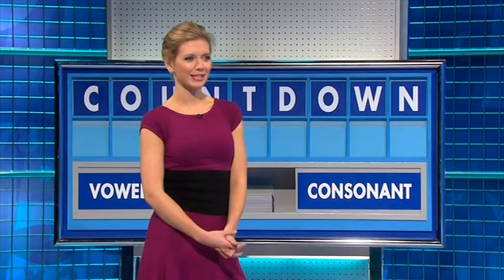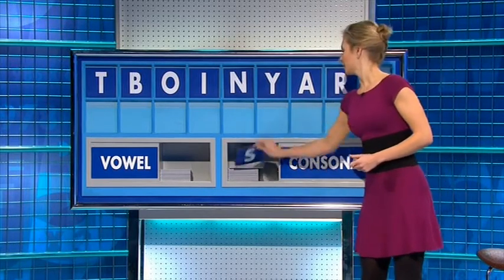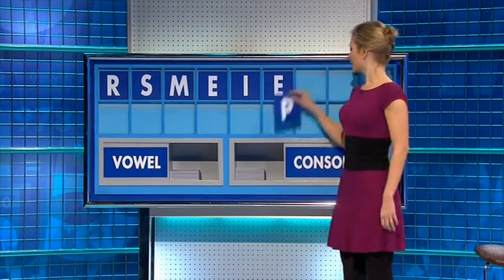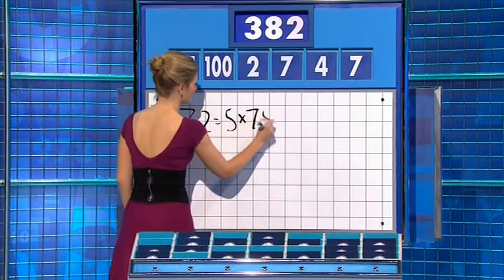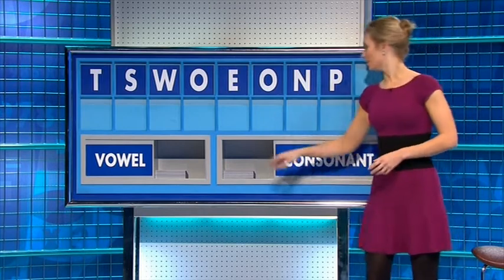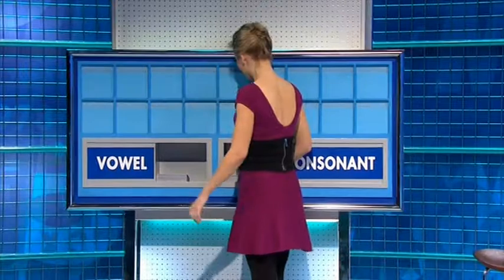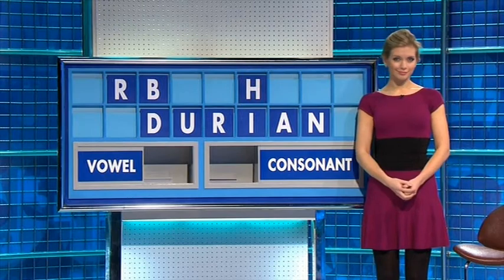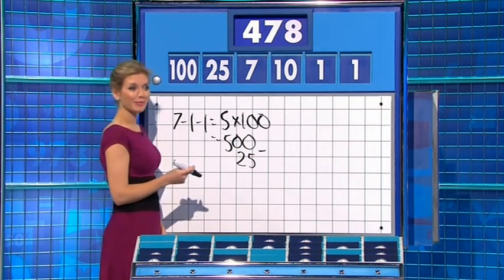Rachel Riley - Countdown 70x018 2014,01,30 06,23c